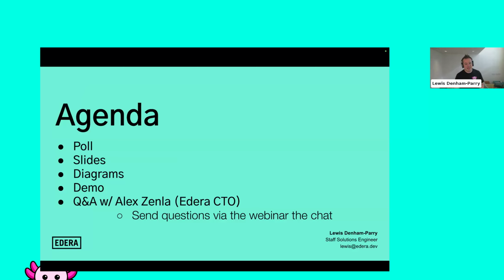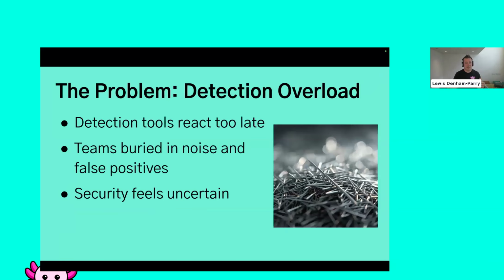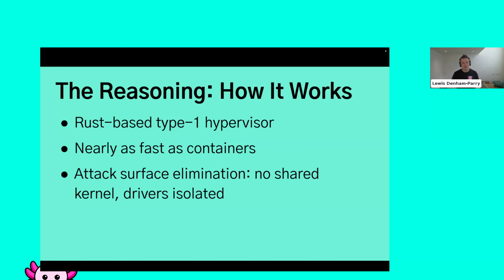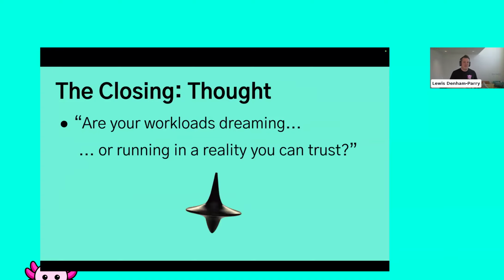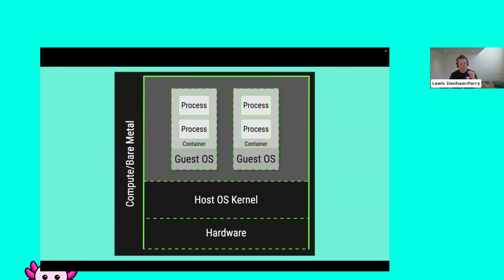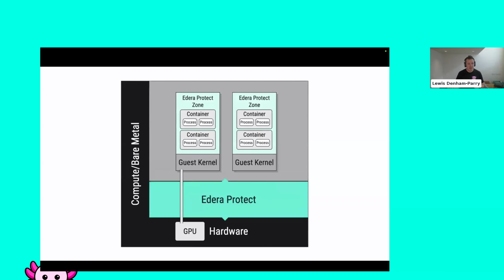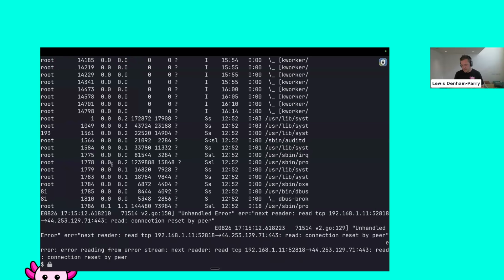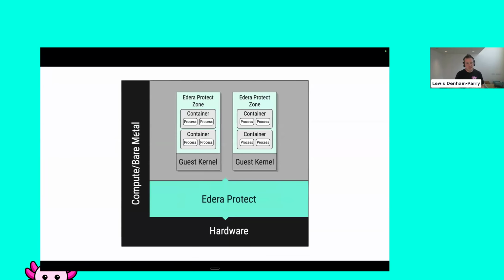Why Container Security Is Stuck on Detection — and How to Fix It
Most container security tools are built around detection: monitor for threats, generate alerts, respond after the fact. But if containers share the same Linux kernel, detection will always be too late. One exploited process puts every workload on the node at risk.
In this session, Lewis Denham-Parry (Staff Solutions Engineer, Edera) explains why the shared-kernel architecture is the root problem — and introduces the hardened runtime as a new category of infrastructure security.
You'll learn:

Why shared-kernel containers can't deliver true isolation, regardless of the tools layered on top
How Edera Protect gives each container its own kernel boundary, eliminating the conditions for container escapes
What sandboxing at the infrastructure level looks like in practice, including a live demo
How hardened runtimes change the calculus for GPU workloads and multi-tenant Kubernetes

The session closes with a Q&A with Alex Zenla, Edera's co-founder, CTO, and the architect of the Edera runtime, covering performance benchmarks, the GPU isolation roadmap, and where container infrastructure needs to go next.
If you're running Kubernetes in production and want to understand what prevention-first security actually means architecturally, this is the right starting point.

Chapters:
0:00 Introduction
2:30 The Problem With Detection-Based Container Security
6:03 What Is a Hardened Runtime?
13:31 Demo: Container Escape vs. Edera Protect
17:33 Q&A With Alex Zenla, CTO
23:40 Performance: How Edera Matches Native Container Speed